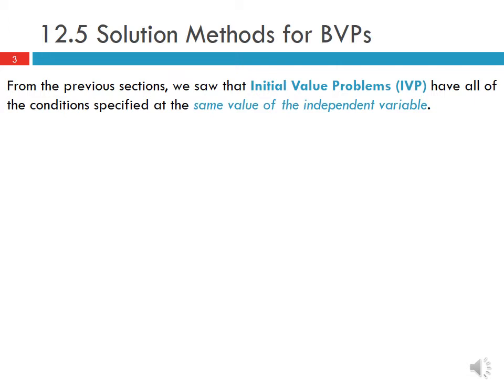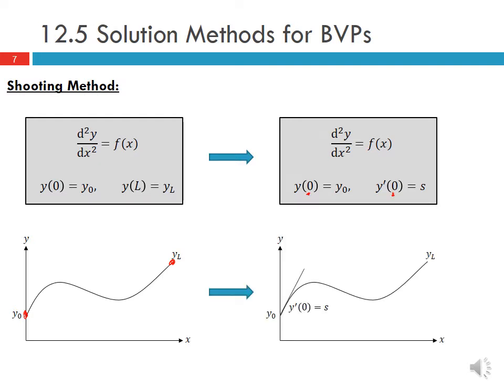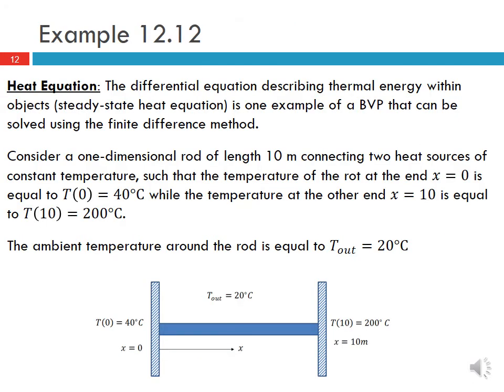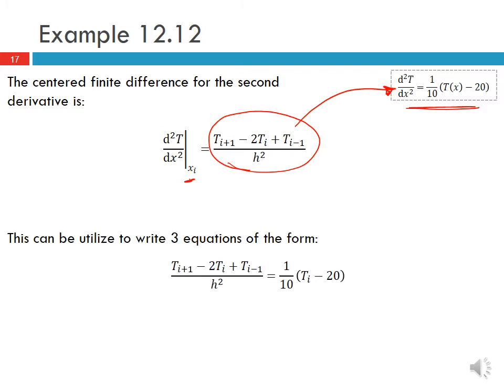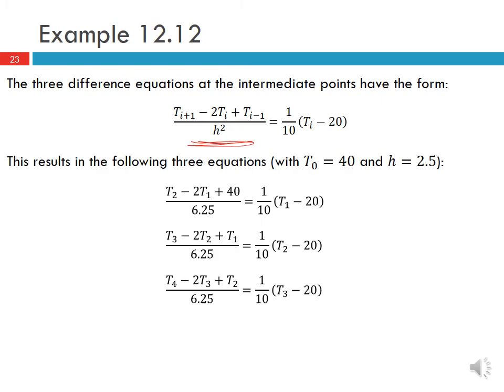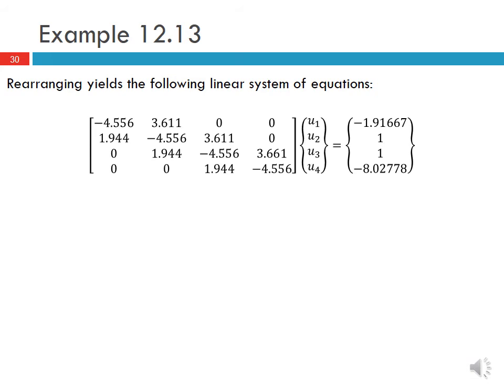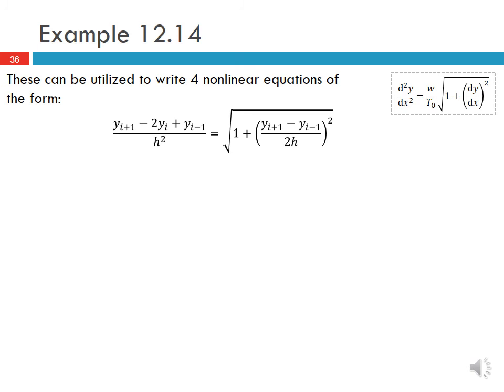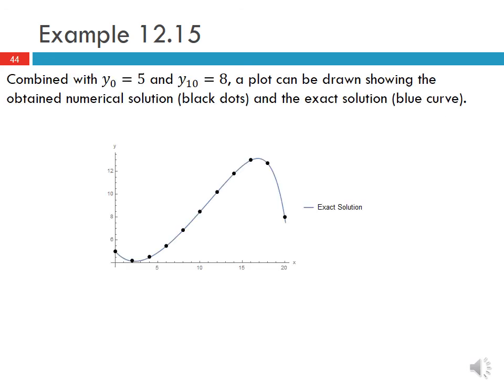Chapter 12: Ordinary Differential Equations (Part 5 - Solution Methods for BVPs)